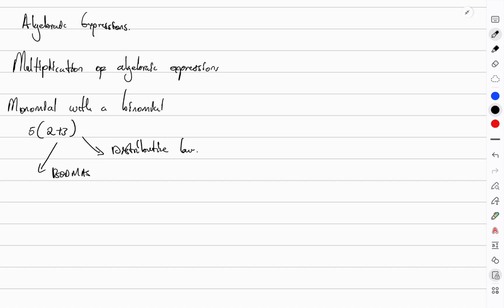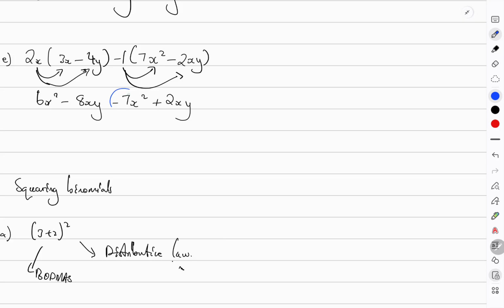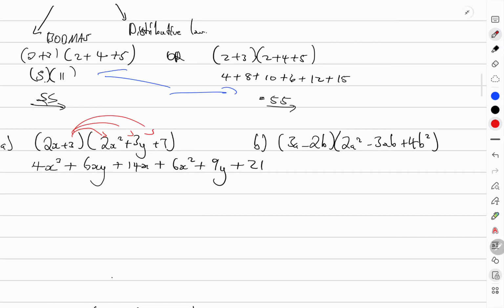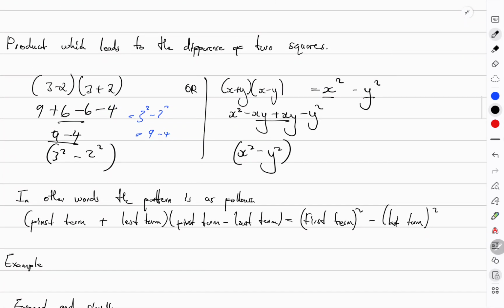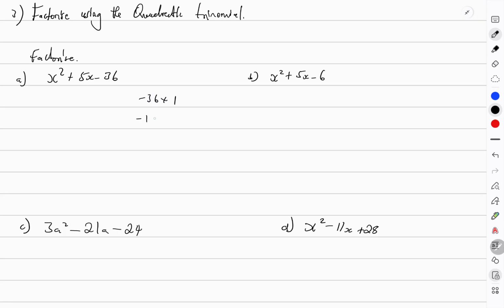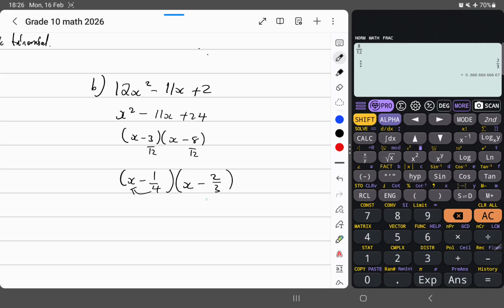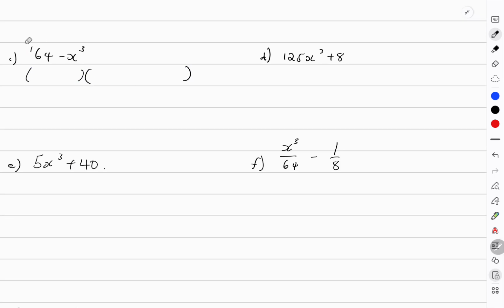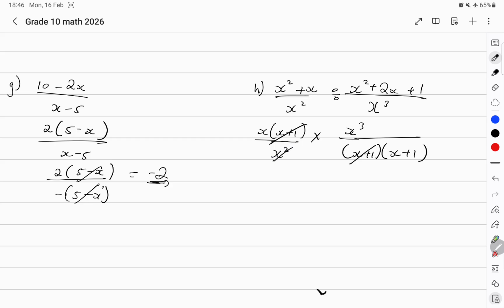Grade 10. Algebraic expression. Expand and Simplify, Fractorise, Cubes, Algebraic Fractions